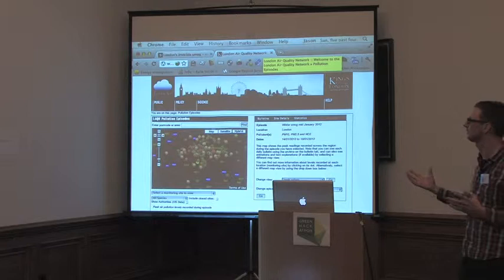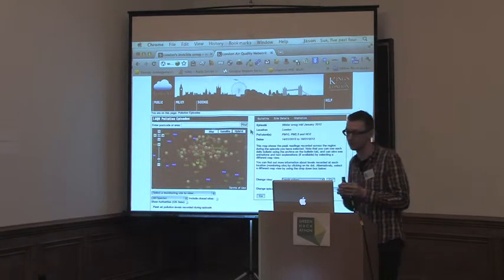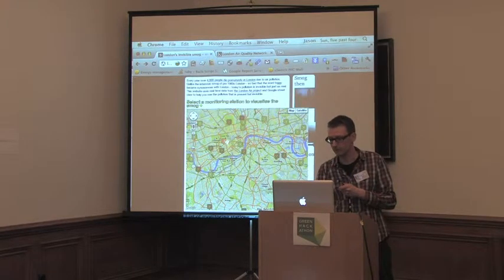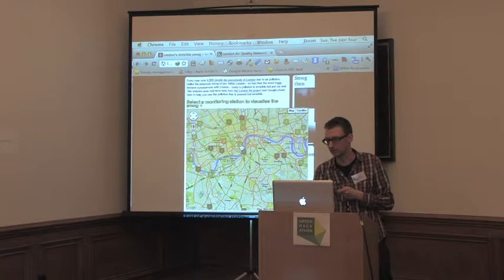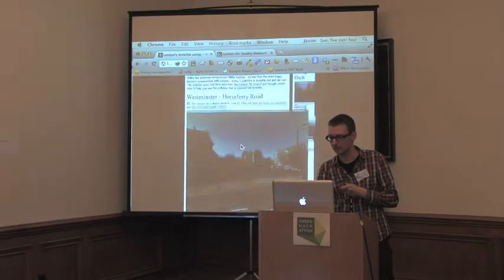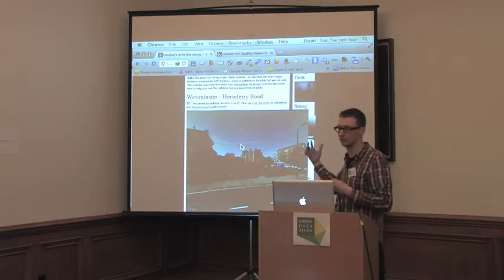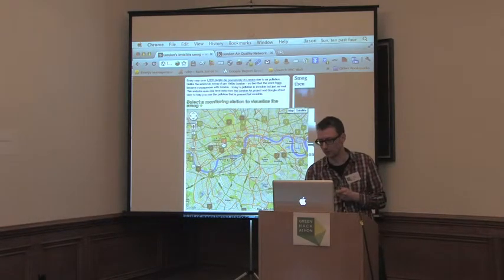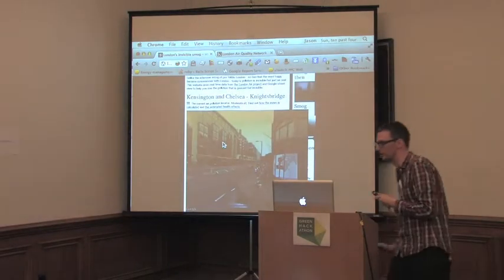London Green Hackathon: London's Invisible Smog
London's Invisible Smog